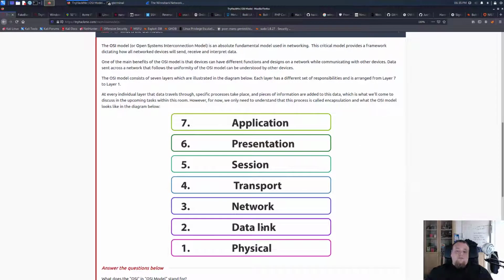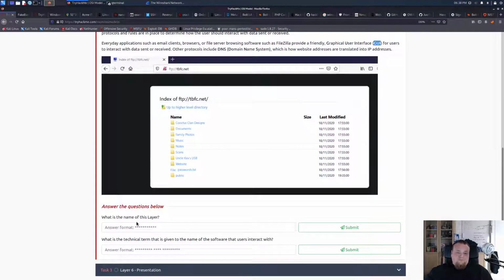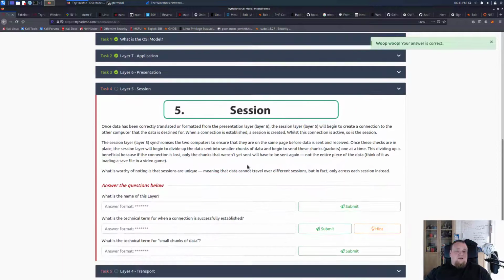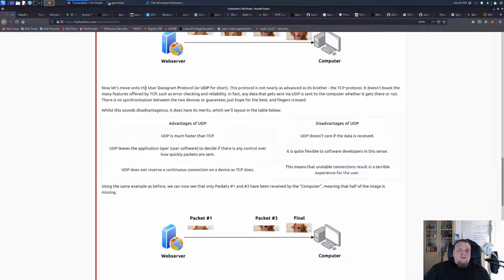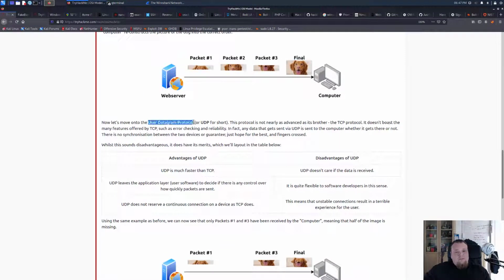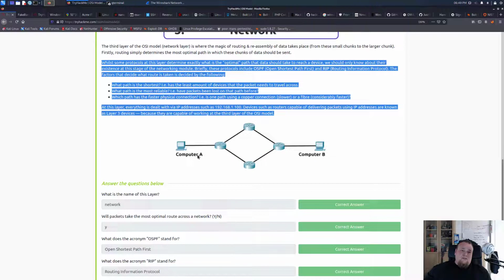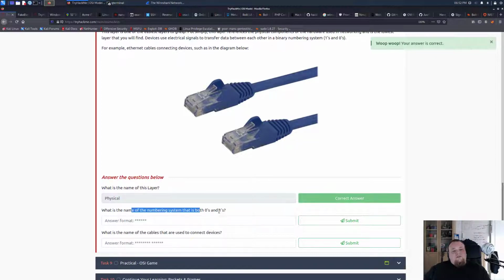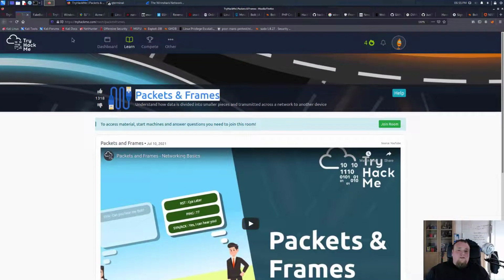TryHackMe! OSI Model - Let´s learn it now :)